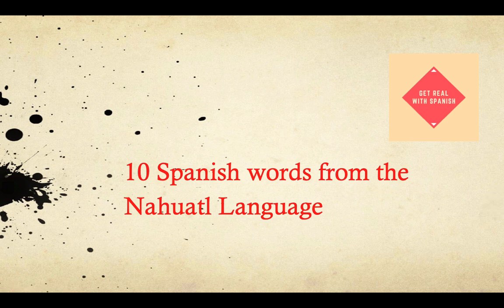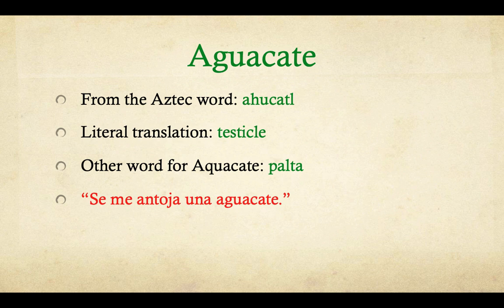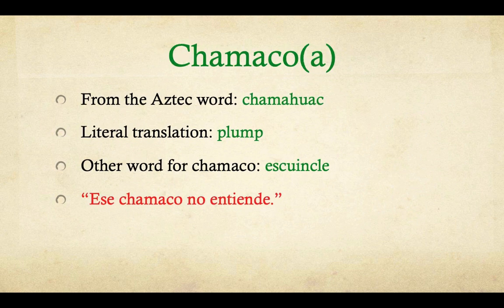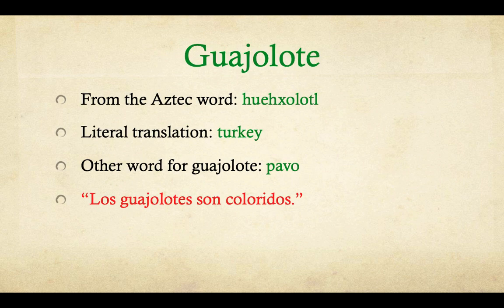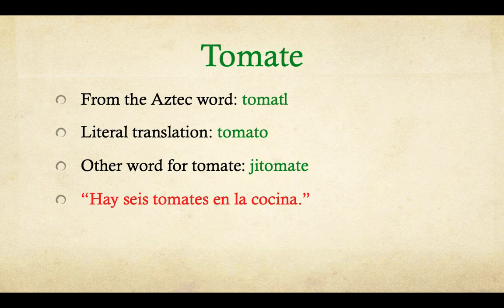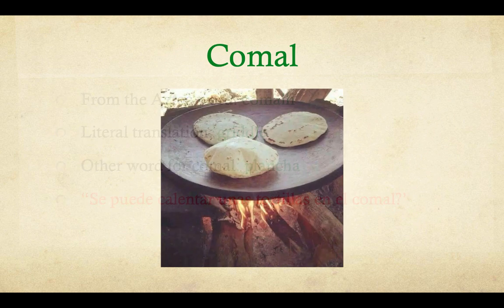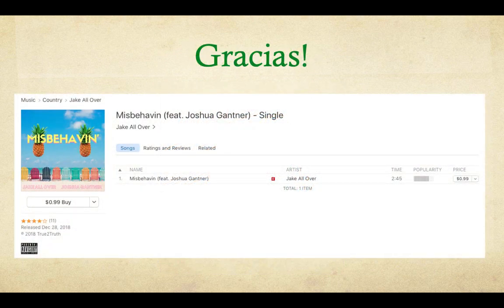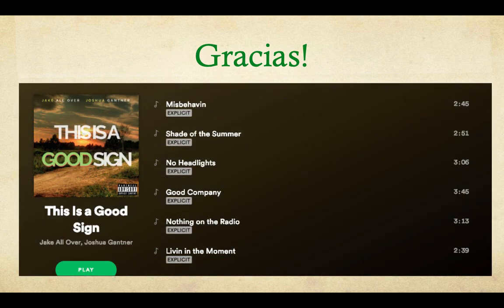10 SUPER COOL Nahuatl words used today in Spanish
10 COOL Nahuatl words used today in Spanish! Words from the Aztecs and the alike.